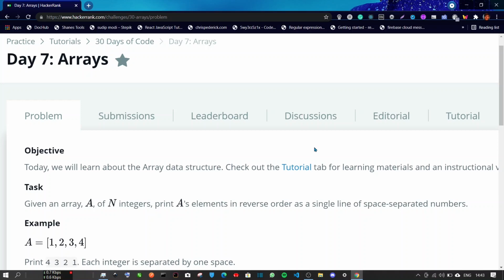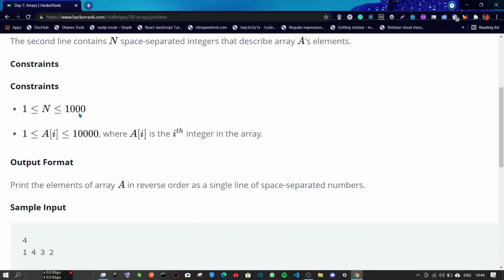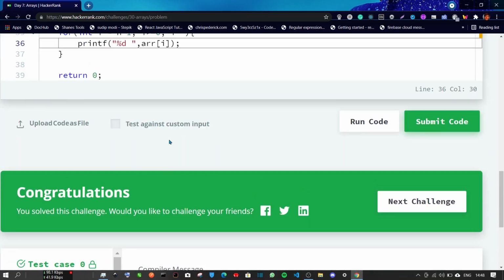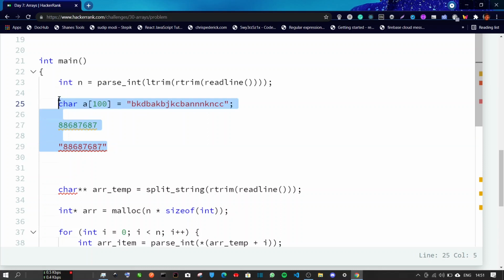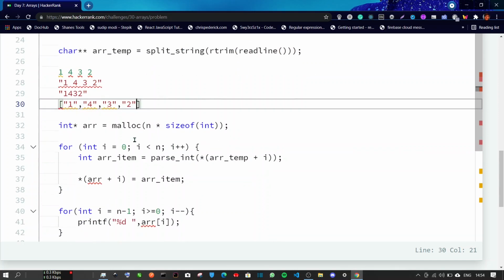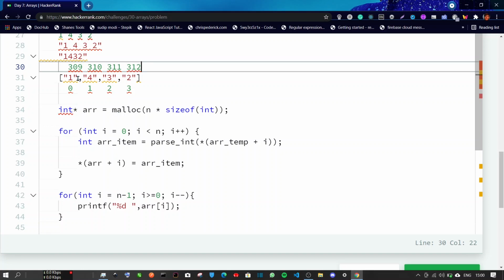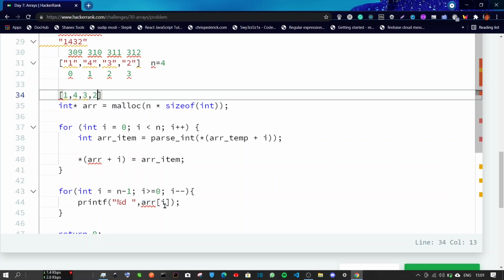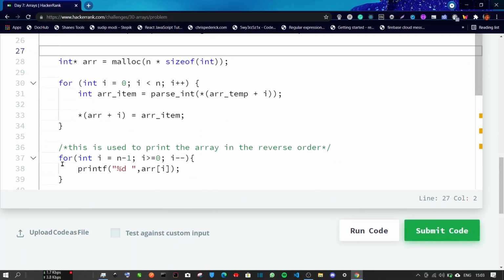DAY 7 ARRAYS IN C 30 DAYS OF CODE HACKERRANK SOLUTION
In this video, we will see the solution to  day 7 arrays problem in 30 days of code on hackerrank.
This program might seem intimidating at first. But we do not have to do much.
The stub code is provided for us already which inputs the size of the array and the stub code also initializes that array for us.
We only have to write a for loop to print out the array in the reverse order.
I will also explain the code inside the main function in detail after showing you how to write that for loop.
A little correction at 10:04, the rtrim function does not erase all the spaces in between it is only used to erase the spaces on the right side.